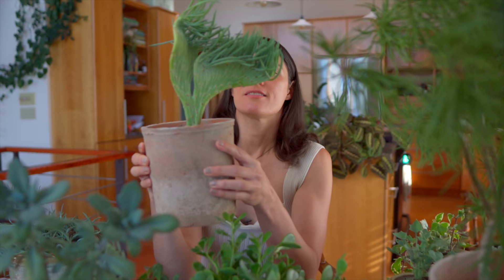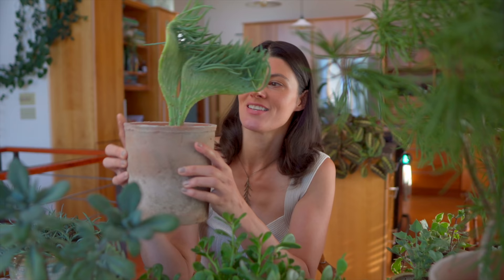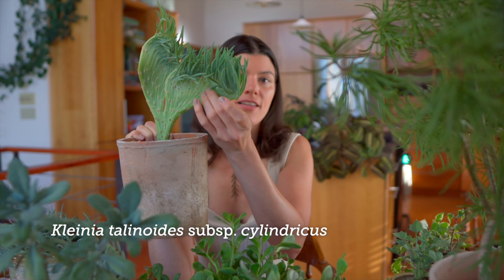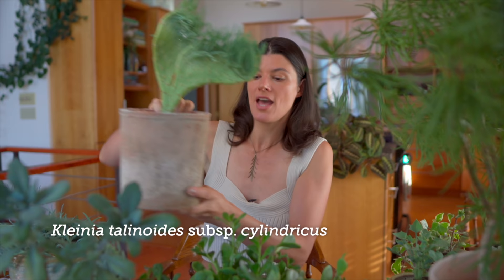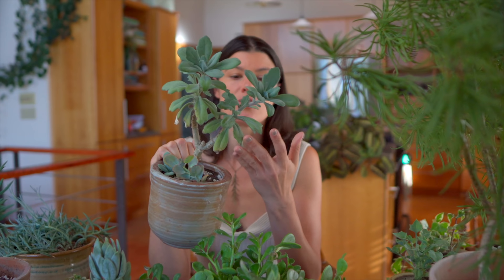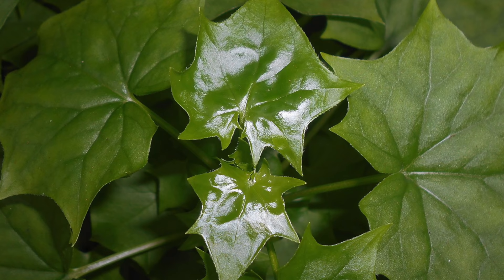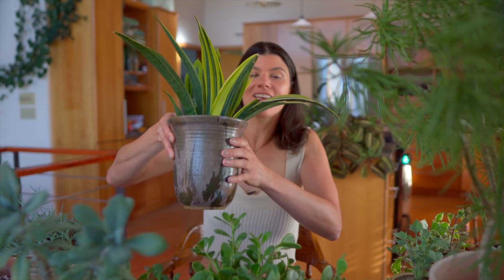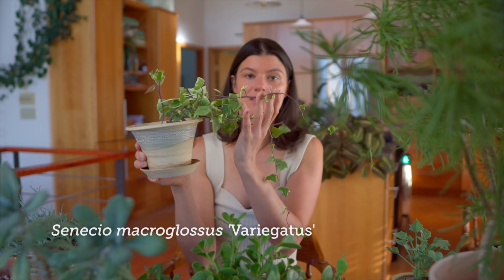Why is the SENECIO Genus Changing? — Ep. 243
This Houseplant Home Tour is brought to us by Green Chef.  Thanks for making this tour possible!

Senecio is a large genus of plants that has been often neglected—largely because it is so unwieldy. However, within the genus are a wide range of popular houseplants, including string of beads, string of bananas, string of tears, and the cocoon plant, for instance. But many of those plants have changed genera over the last number of years. Even though that's not widely reflected in the horticultural trade—we're getting to the bottom of it here on Plant One On Me.

 😎 COOL STUFF  ↴
ONLINE COURSES:
➨ A Beginner's Course to Houseplants: